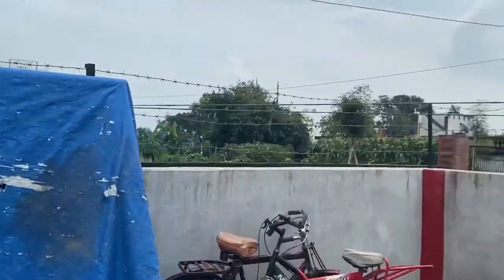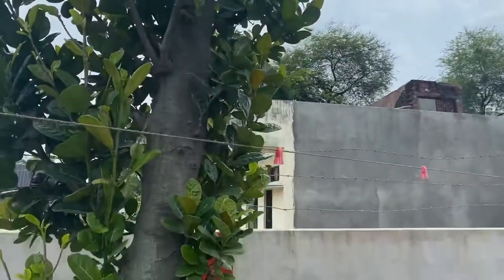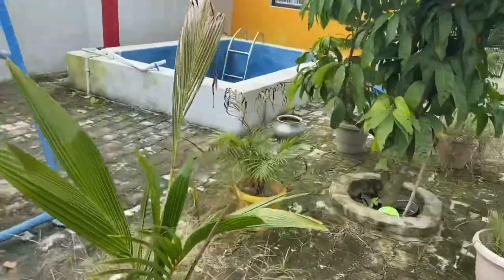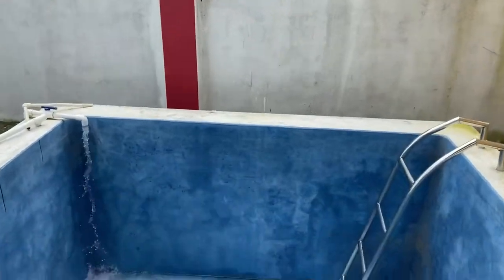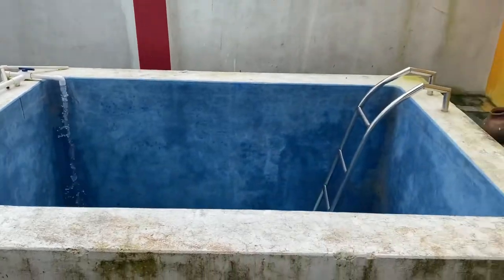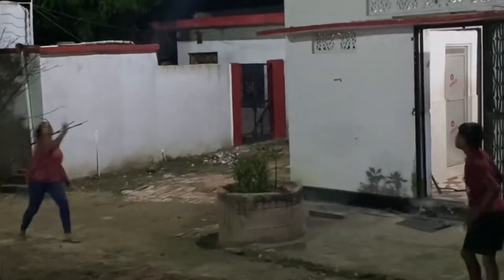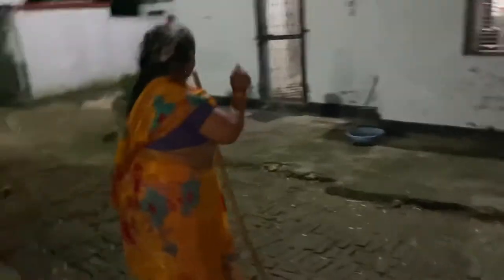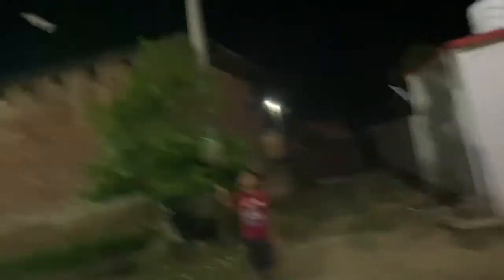Socha Nai tha Ye Bhi Hoga Village home tour#Vlog1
Video by - iphone 11